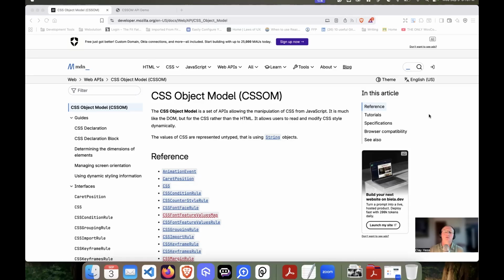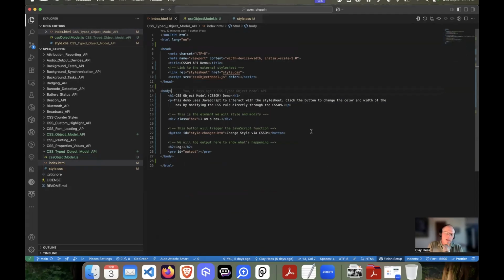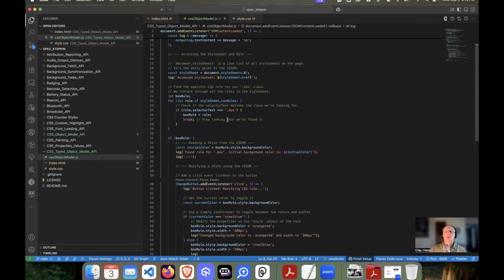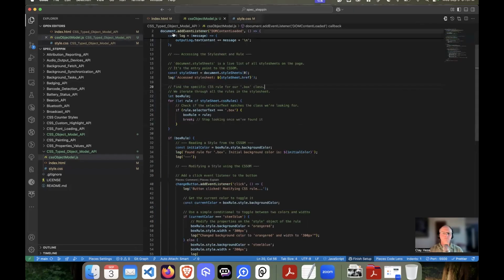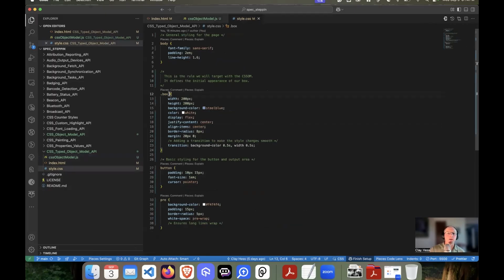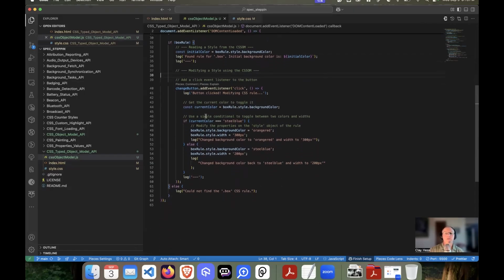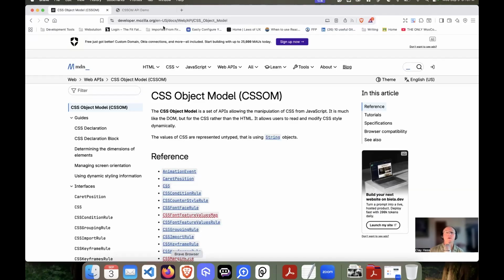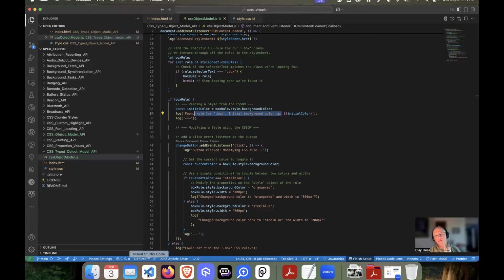Spec Steppin CSS Object Model API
Video providing an overview of the CSS Object Model API spec